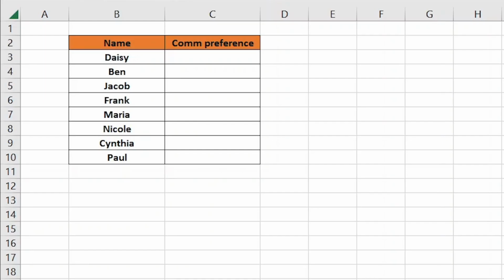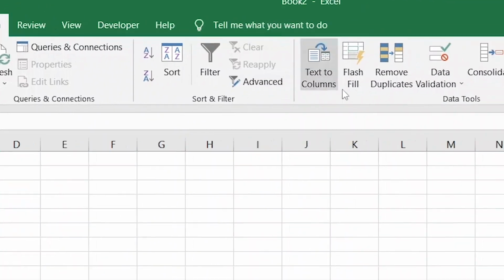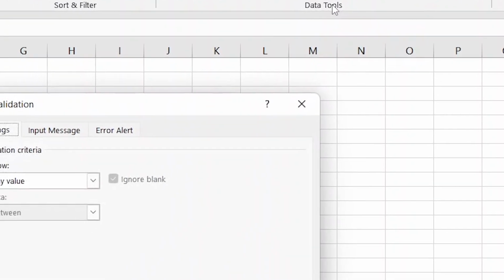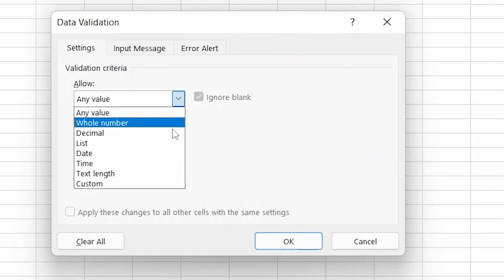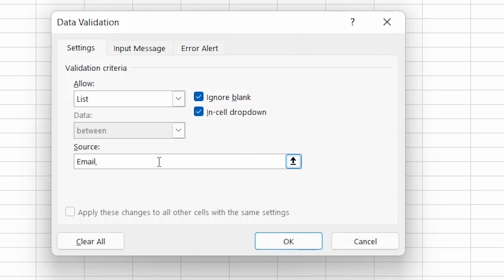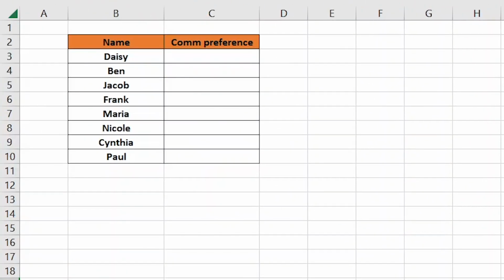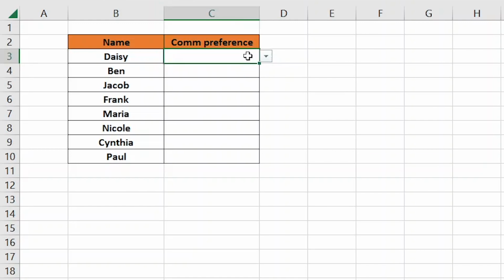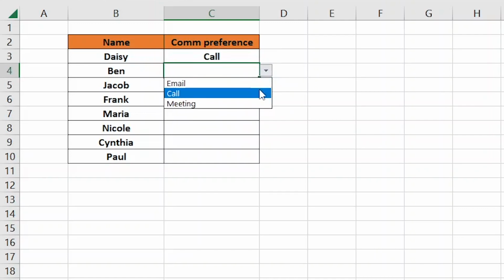How to Create Drop Down list in Excel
Learn how to create a drop-down list in Excel easily.

⏱️Timestamps
0:00